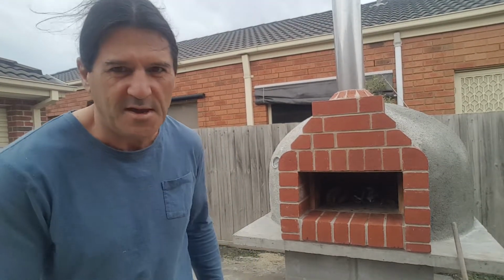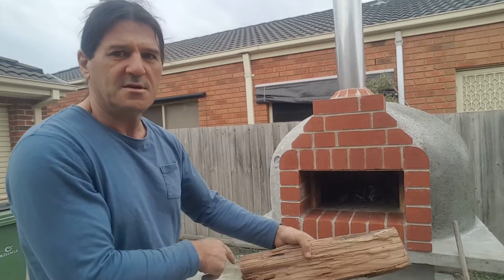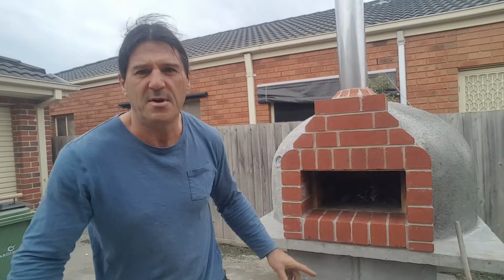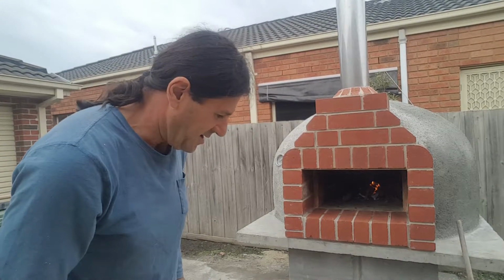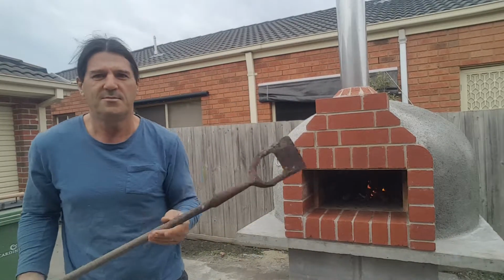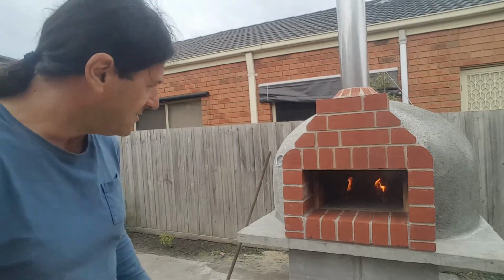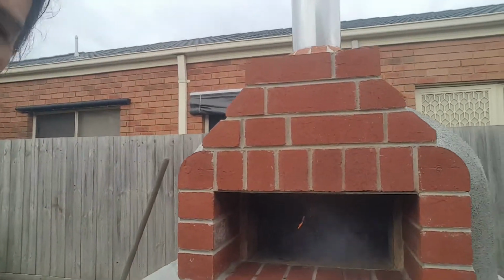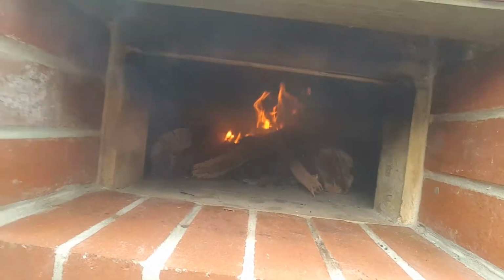lighting the flamemaster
lighting of the flamemaster wood fire pizza oven